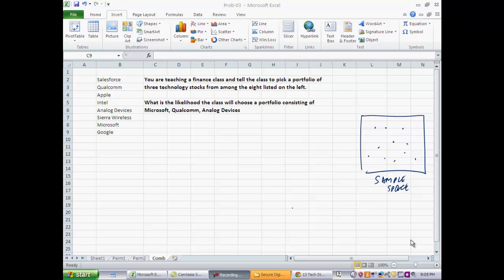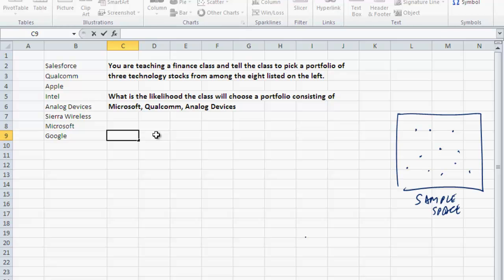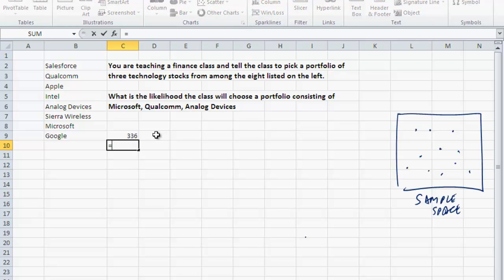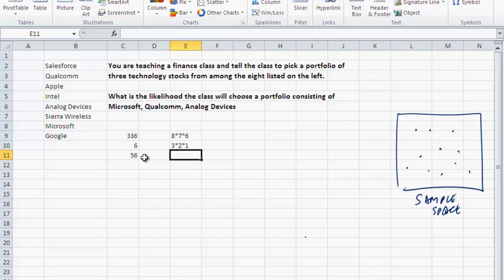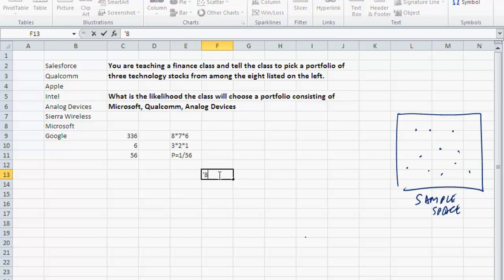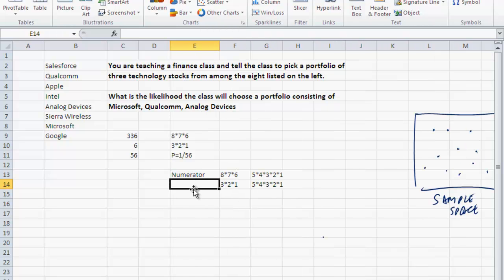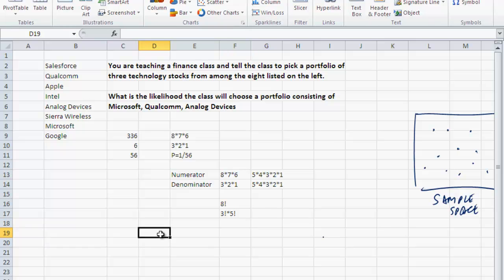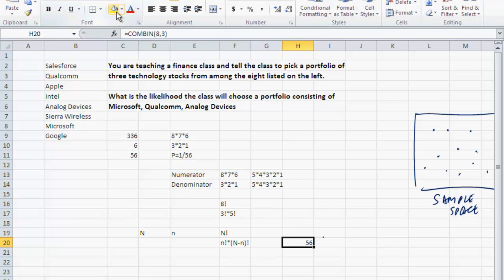MBA633 AD Prob03